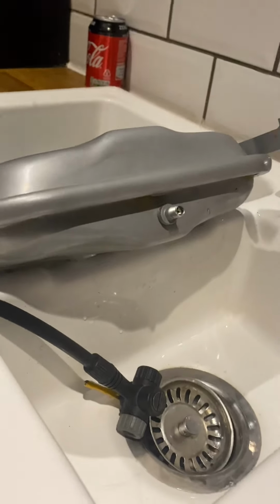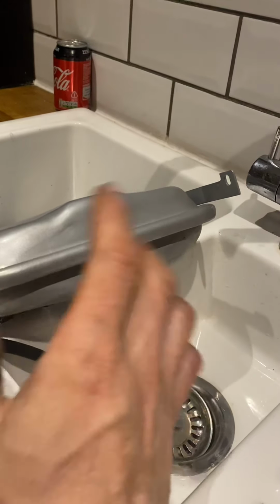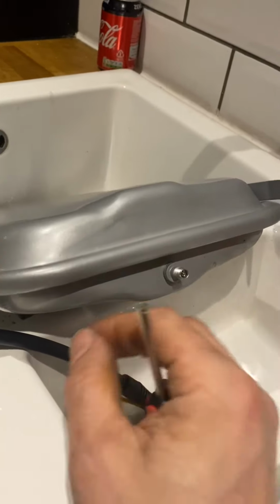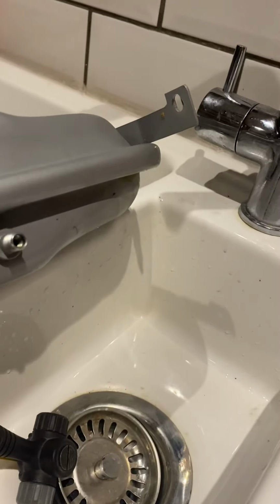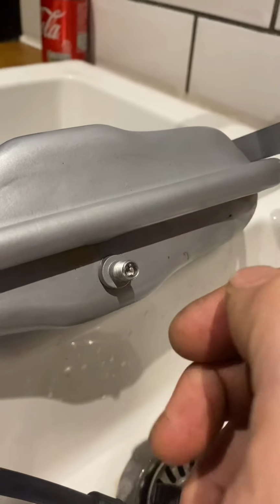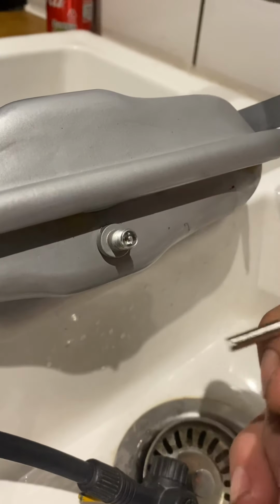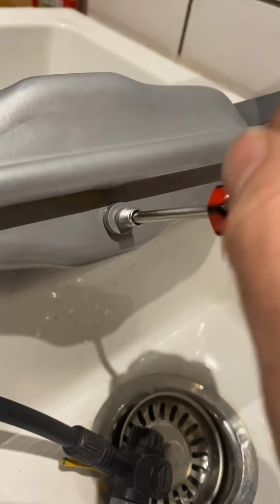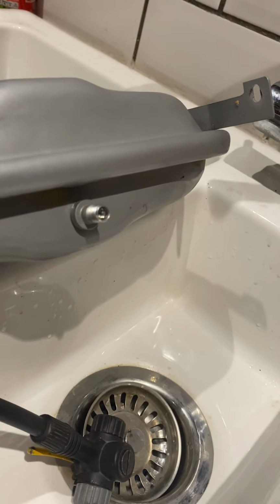boiler losing pressure no sign of water - expansion vessel insert fix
Want to show your gratitude by buying me a beer?

if your boiler keeps losing pressure then try this little tip to get you back up and running.